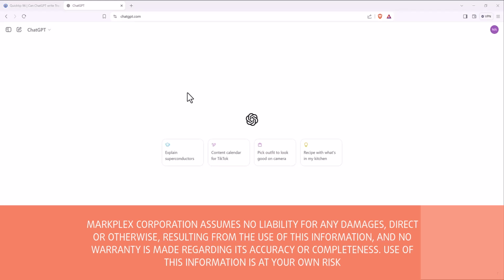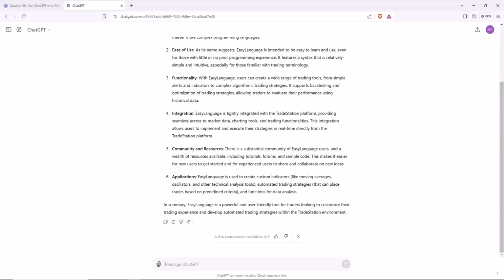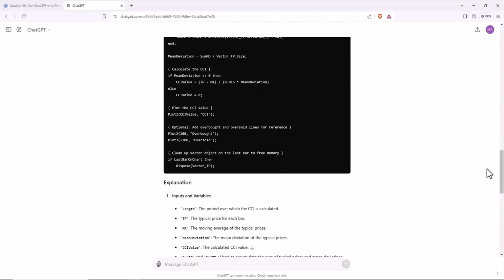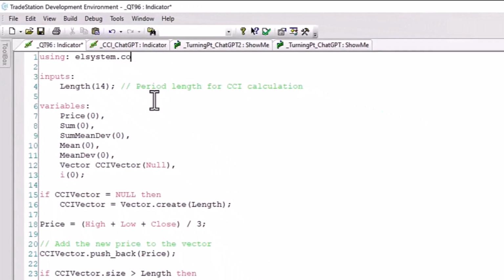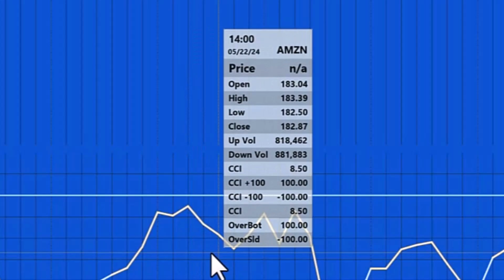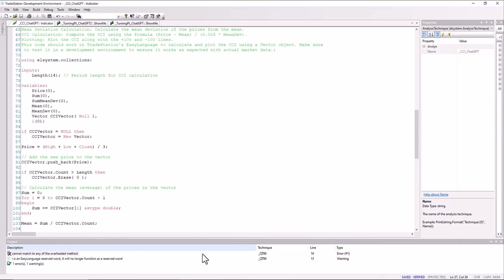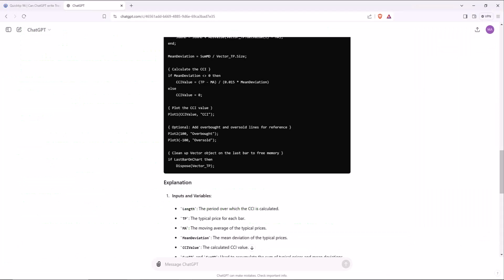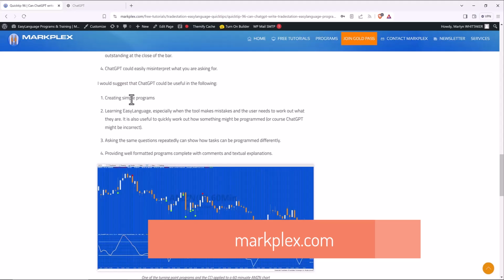Quicktip 96 | Can ChatGPT write TradeStation EasyLanguage programs?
But can ChatGPT write simple TradeStation EasyLanguage code?

I asked it three questions and received the scripts described in the video. The questions were:

Write TradeStation EasyLanguage indicator using a Vector object (NOT an array) to calculate and plot the CCI on a chart
Write TradeStation EasyLanguage Show me study to show significant turning points in price based on momentum and volume
Write TradeStation EasyLanguage Show me study to show significant turning points in price based on momentum, stochastics and volume